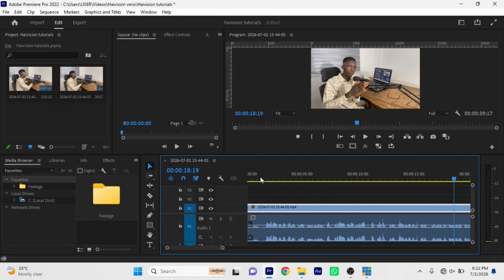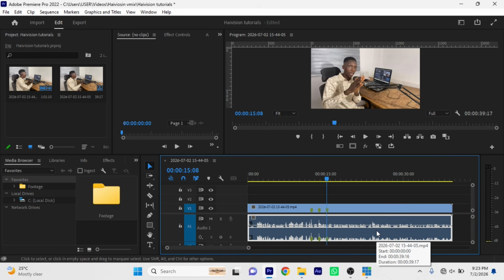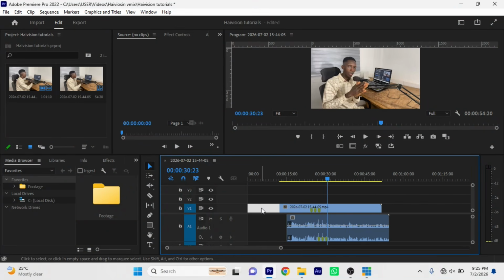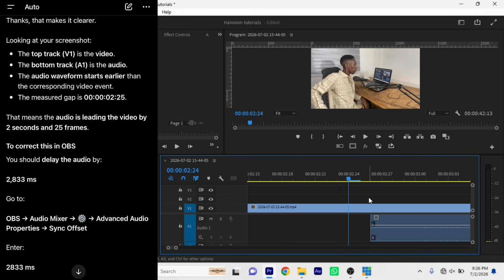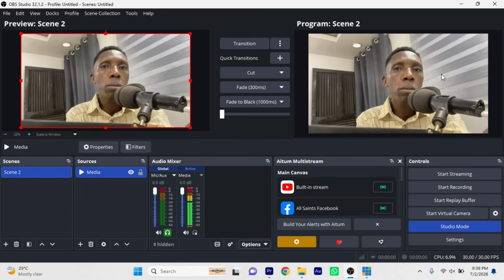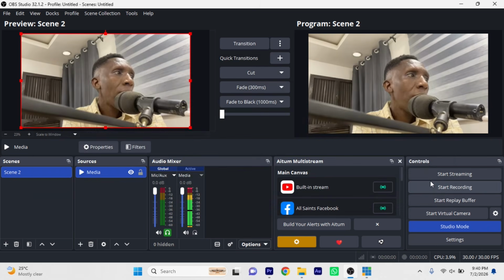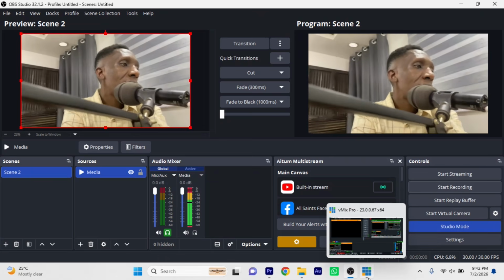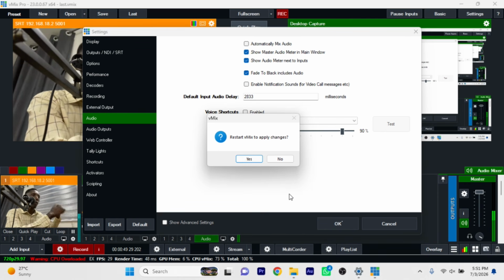HAIvision Play Pro Audio Out of Sync? Try This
Learn how to fix audio delay in OBS and vMix when using the Haivision Play Pro application. Stop audio desync issues now.

If you are streaming with Haivision Play Pro, you have likely encountered situations where your audio runs faster than your video. This tutorial walks you through the specific settings needed to correct this common latency problem. Whether you are using OBS or vMix, getting your broadcast perfectly synchronized is essential for a professional output.

We focus on the exact configuration steps to align your sound and visuals, ensuring your audience receives a seamless stream. By adjusting these settings, you can eliminate the frustrating lag that often occurs with external playout software. This guide is designed for streamers and broadcast operators looking to troubleshoot audio latency fix issues quickly.

⚠️ This is Part 3 of the HAIvision Play Pro series:
▶ Part 1 — How to use HAIvision Play Pro in OBS (no lag, totally free):

📌 TIMESTAMPS:
0.00 introduction
1:06 calculating delay in editing application
4:39 How to calculate the delay in real time
6:30 How to add the Audio delay in OBS
9:06 How to add audio delay in Vmix